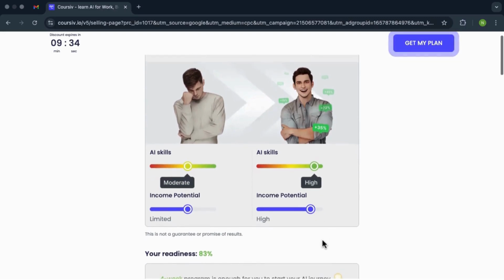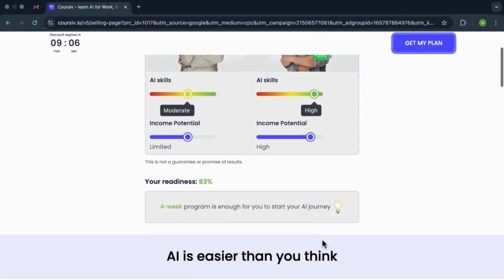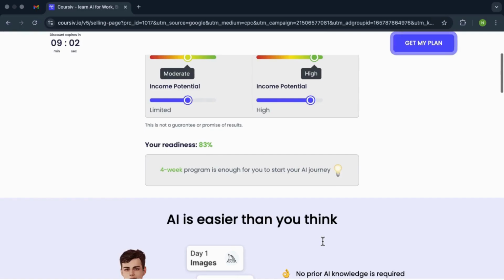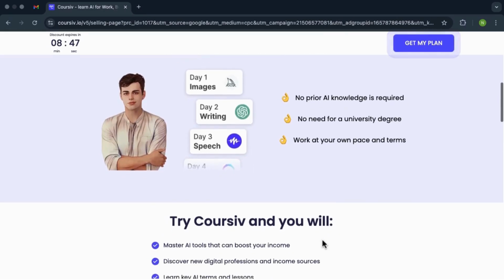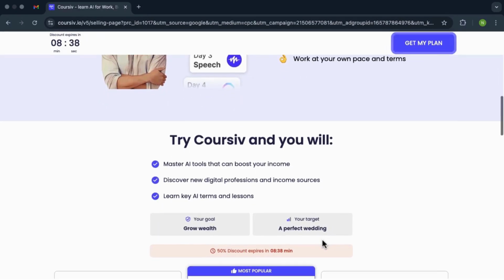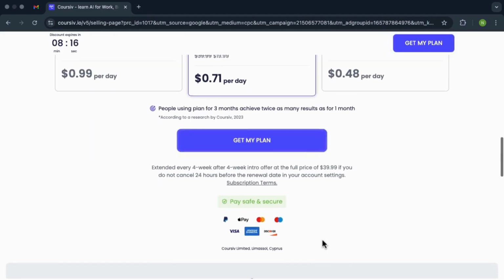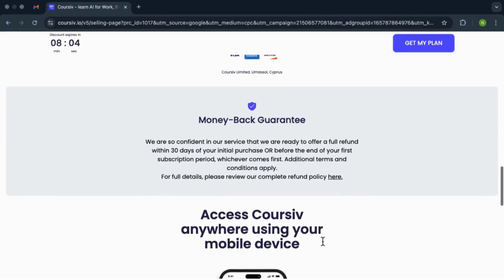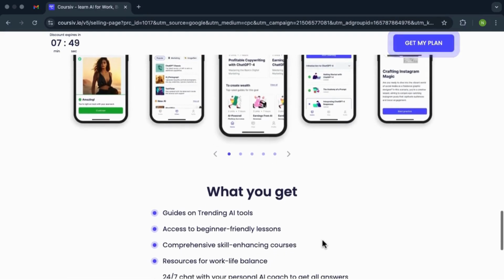COURSIV.IO - HONEST REVIEW (NEW UPDATE 2025)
Tried out Coursiv.io and here’s my honest review. Is it really worth it for creating and selling online courses? Watch to find out the pros, cons, features, pricing, and whether it’s the right platform for you.